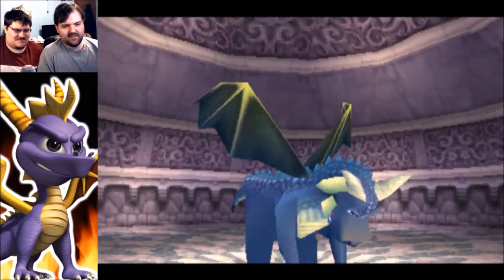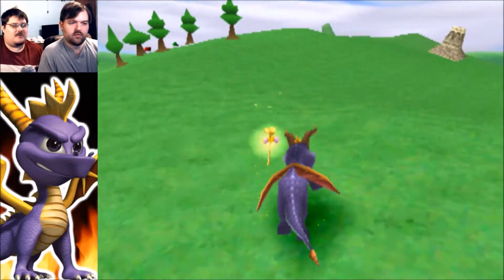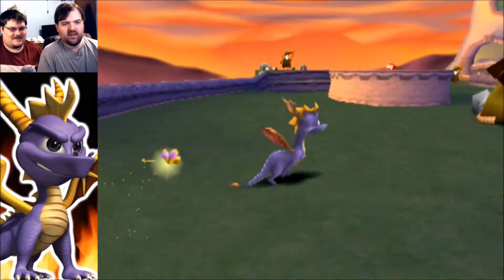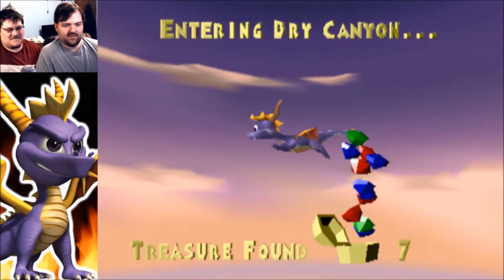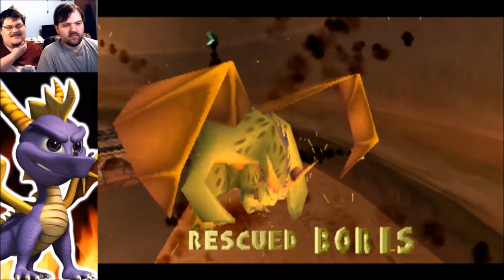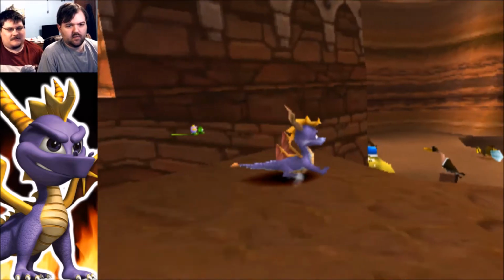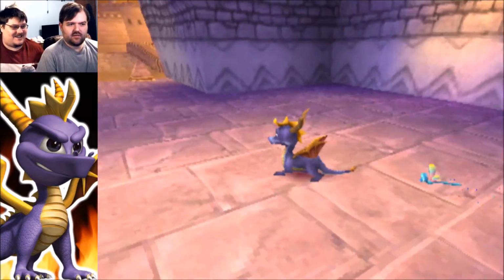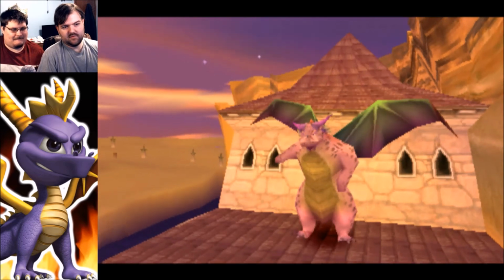2P Spyro the Dragon (PS1) - Part 2 - Sentient Cacti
Vote for what my 16th Let's Play series will be